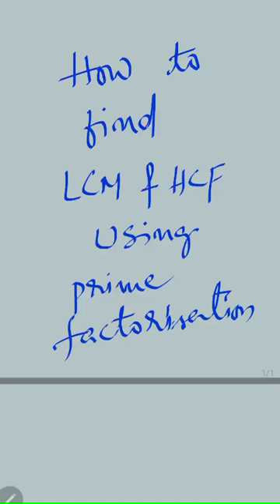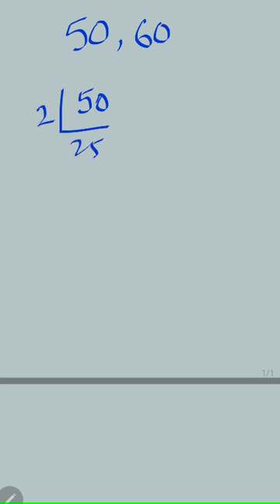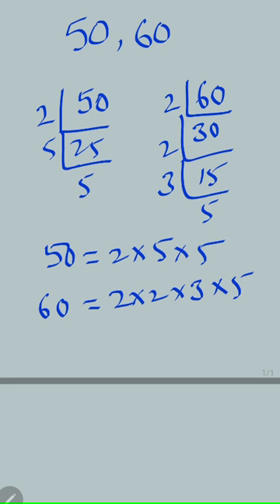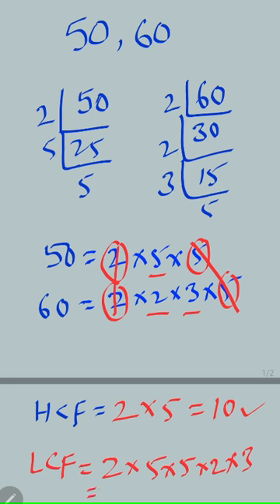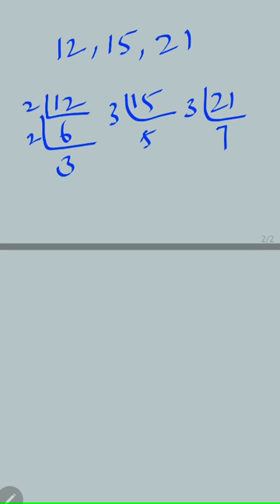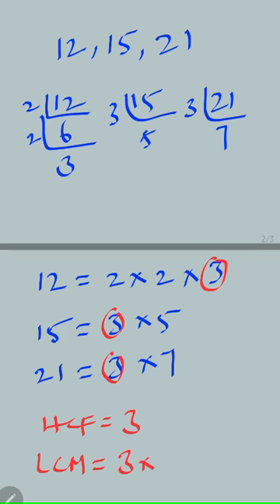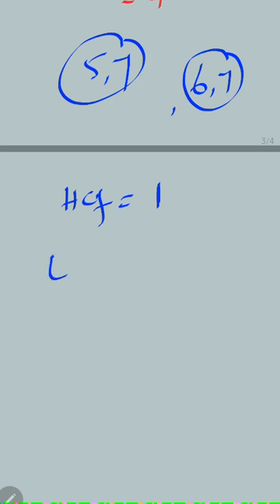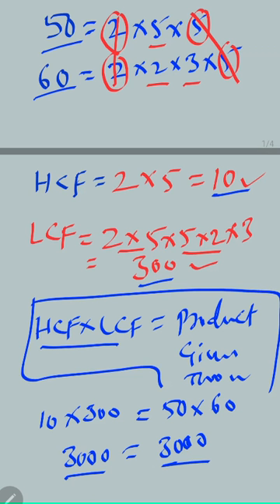finding LCM and HCF by prime factorisation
how to find LCM and HCF  by prime factorisation, explained with few examples